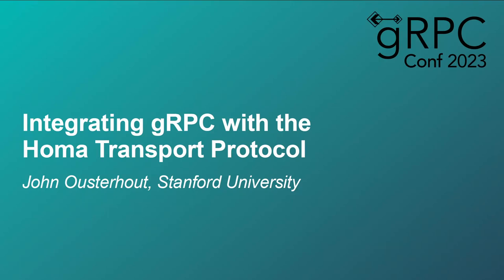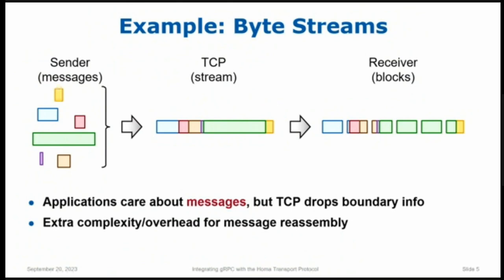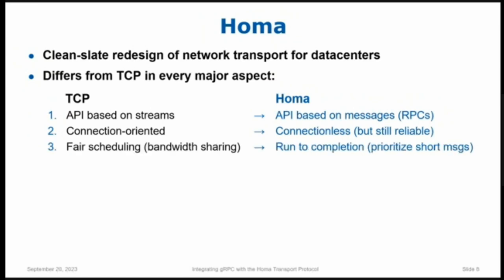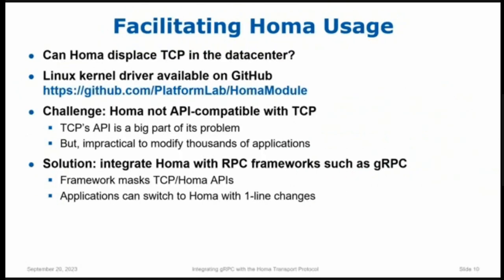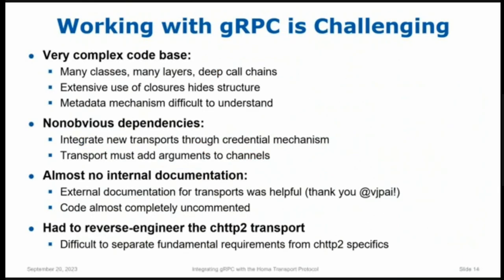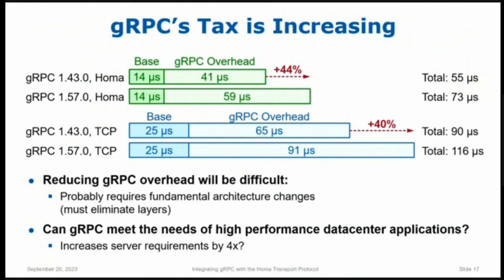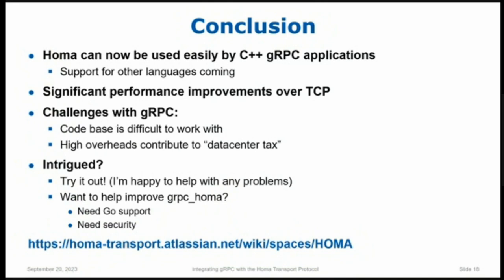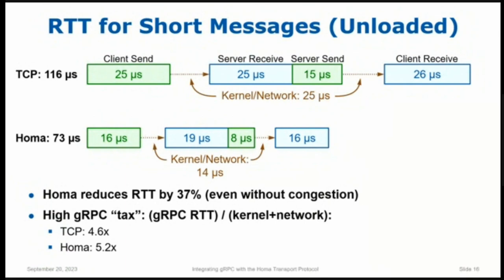Integrating gRPC with the Homa Transport Protocol - John Ousterhout, Stanford University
In this talk I will introduce the Homa transport protocol and discuss my work to allow gRPC-based applications to use Homa as an alternative to TCP for for applications running in datacenters. Homa is a clean-slate redesign of network transport for datacenters. It differs from TCP in almost every major design aspect; as a result, it offers significantly lower latency than TCP . For example, Homa offers 10-100x lower tail latency than TCP for small messages in heavily loaded networks. Unfortunately, Homa's API is not compatible with TCP's socket-oriented interface. In order to encourage adoption of Homa, I am integrating it with gRPC; the gRPC integration hides the API differences between Homa and TCP, so gRPC-based applications can switch to Homa with one-line code changes. The talk will describe the Homa integration, present preliminary performance measurements, and reflect on the challenges of working in the gRPC code base.